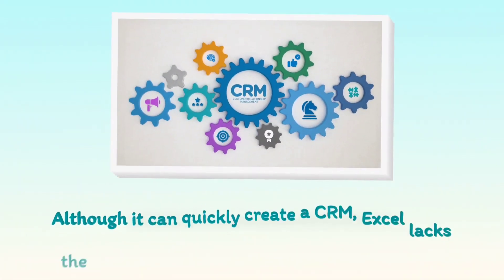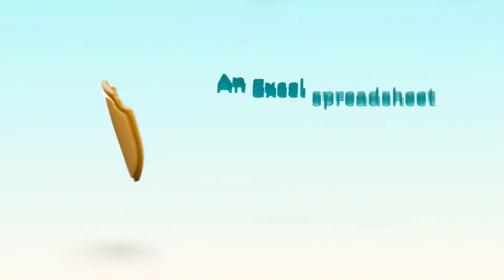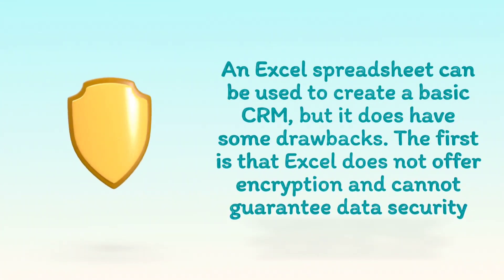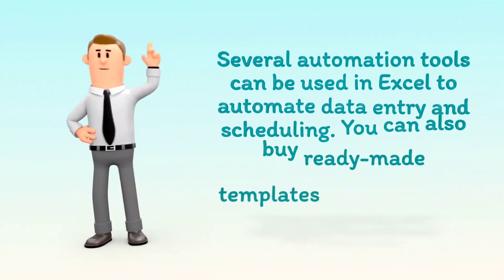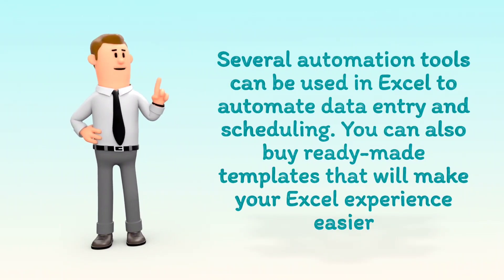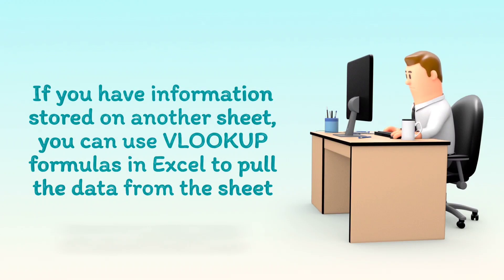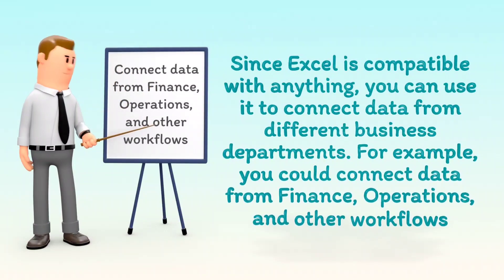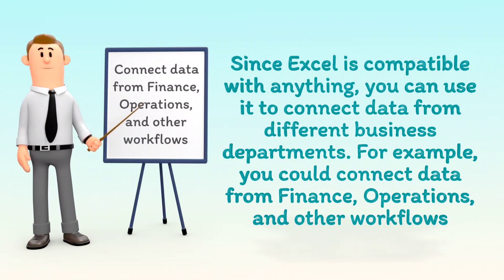Is Excel a CRM Tool?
Would you like to learn more about CRM software? Head over to Compare Your Business Costs today!